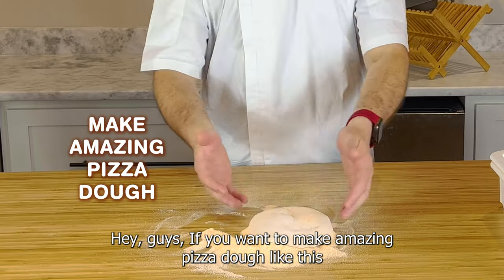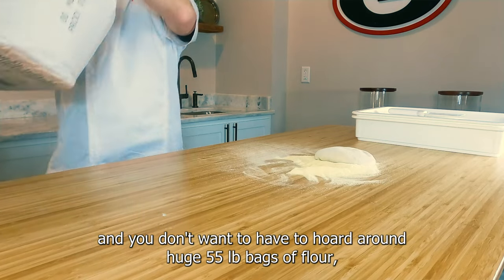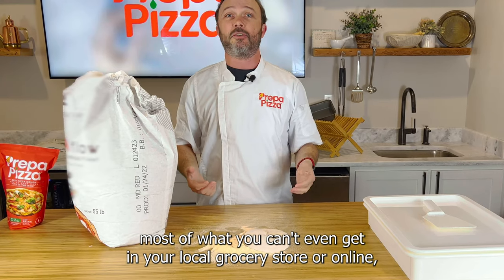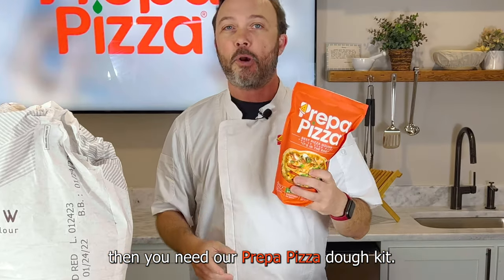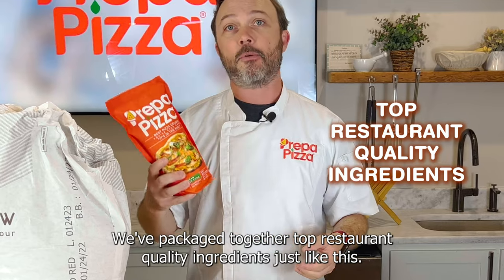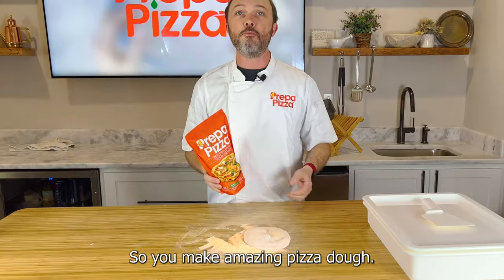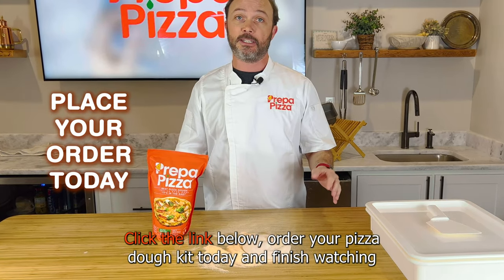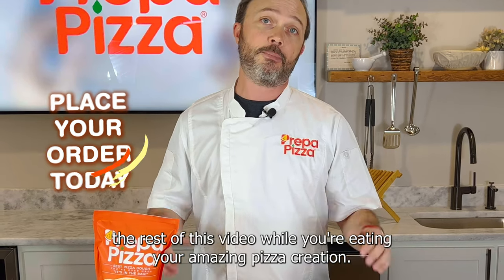Prepa Pizza pizza dough kit mix commercial two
Make amazing restaurant quality pizza dough with our Prepa Pizza Dough Kit. Our dough mix contains flour you will not find in your local grocery store. Flour that only restaurant mainly have access to that will make the best tasting and amazing pizza crust you have ever made at home.